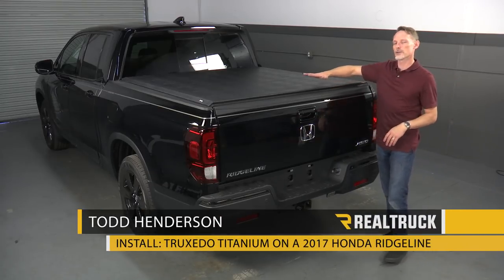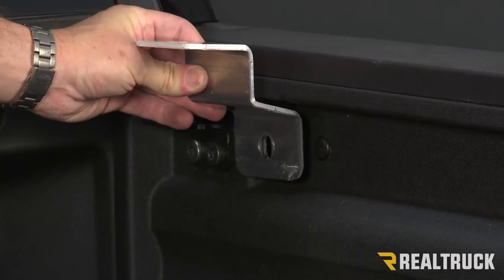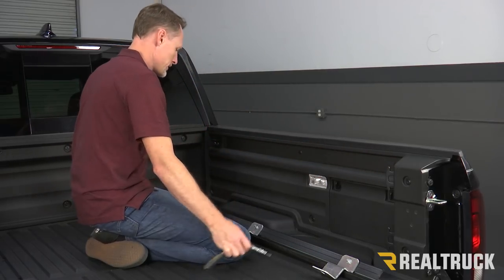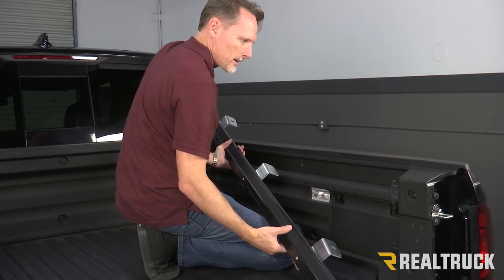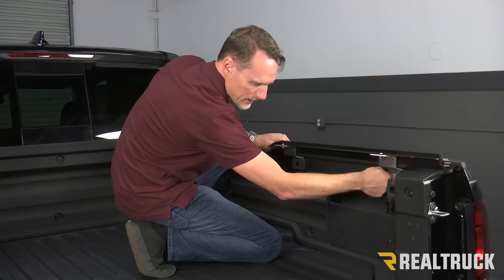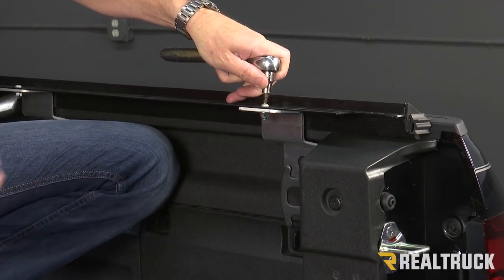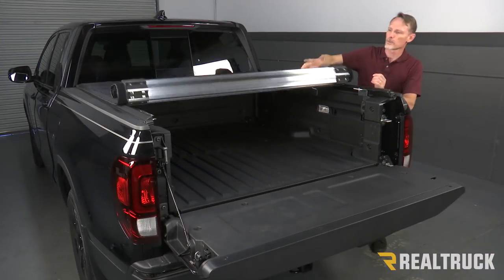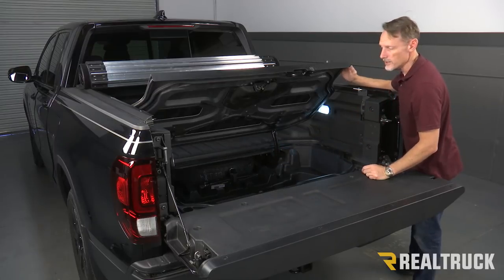How to Install TruXedo Titanium Tonneau Cover on a 2017 Honda Ridgeline